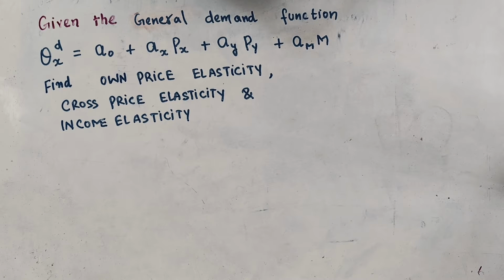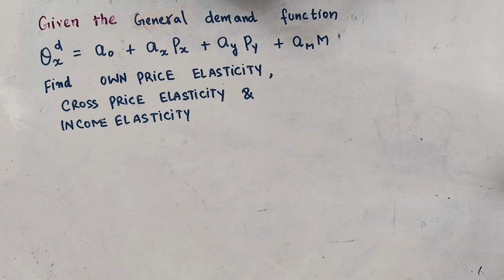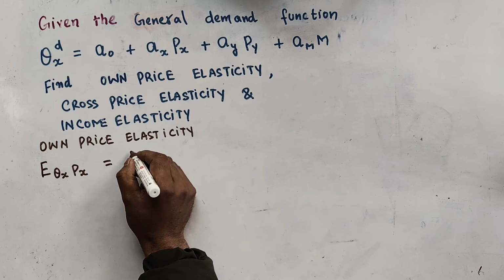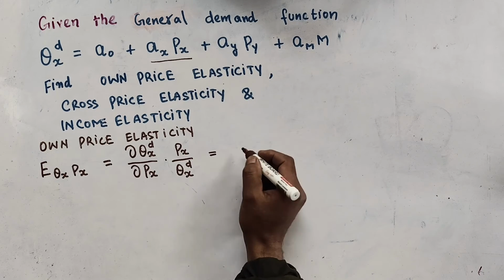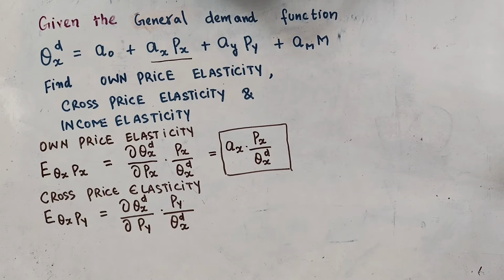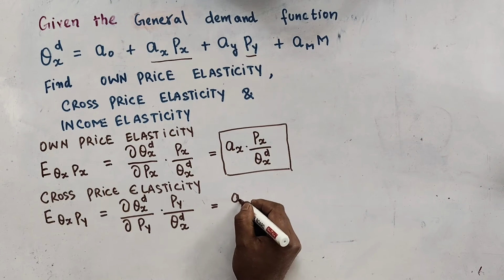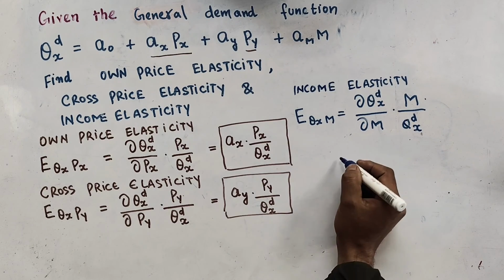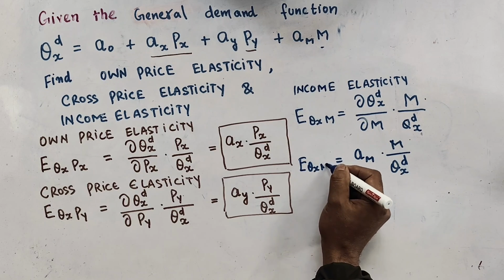own price elasticity cross price elasticity and income elasticity from demand function